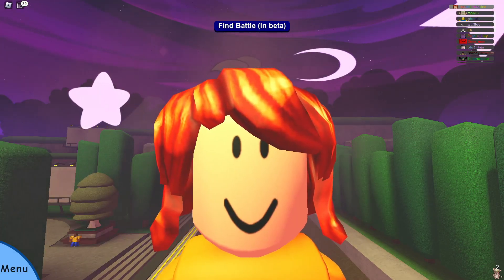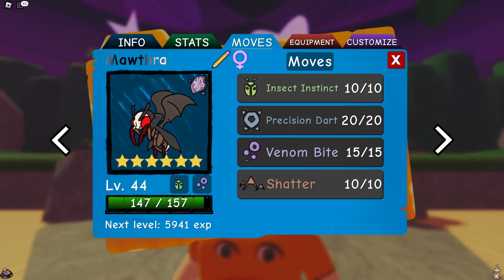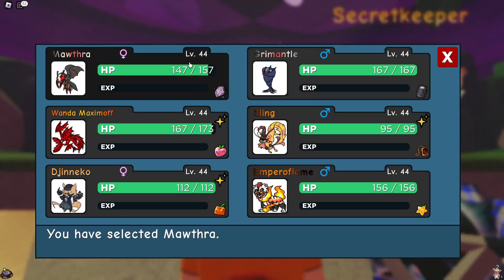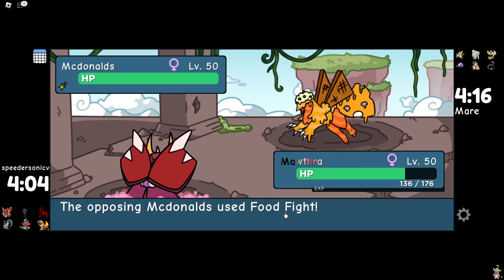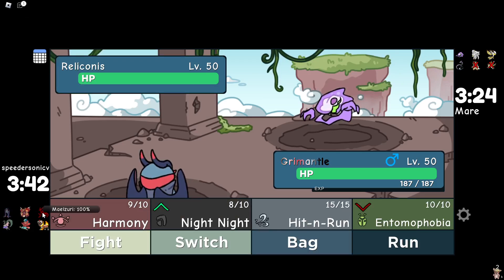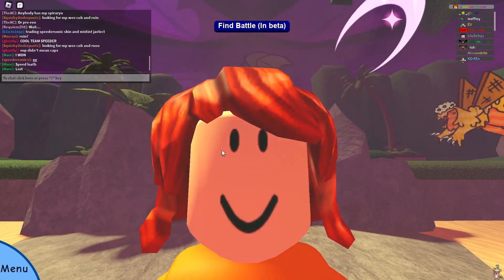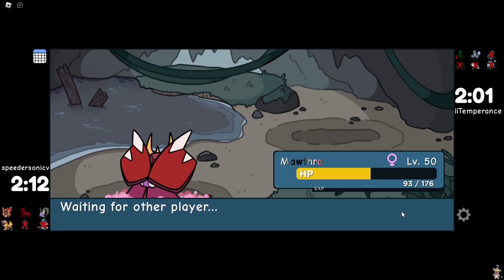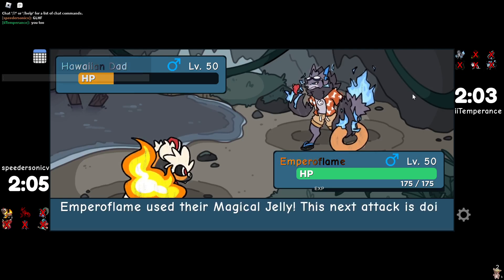WHY IS NO ONE USING AWAKENED MAWTHRA!? IT IS OVERPOWERED - Doodle World PvP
HEY! In this video, I used Mawthra... BUT AWAKENED!